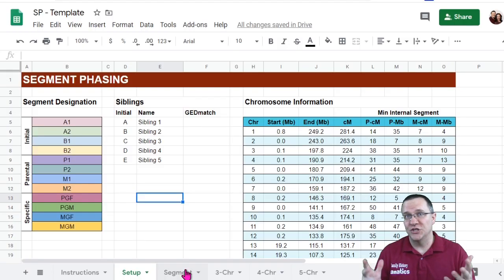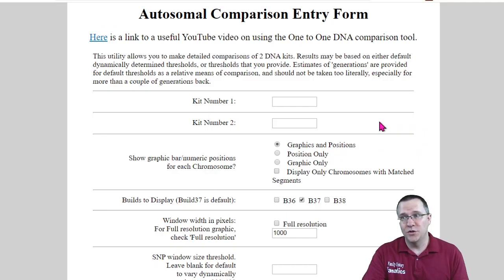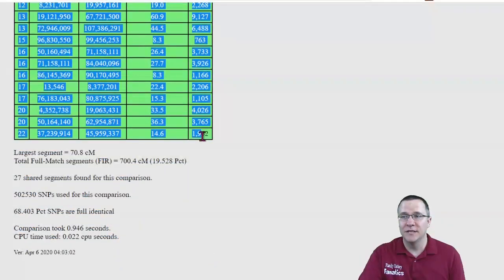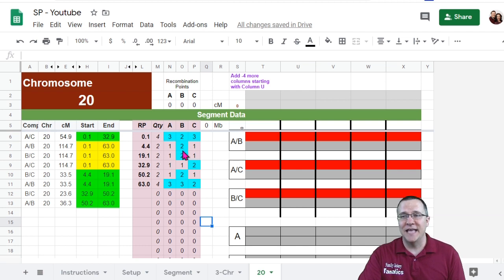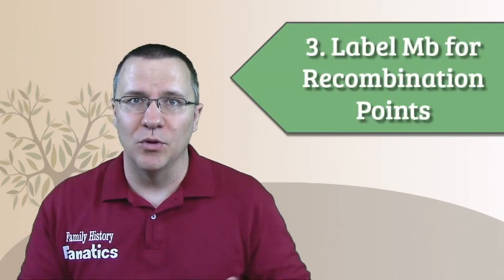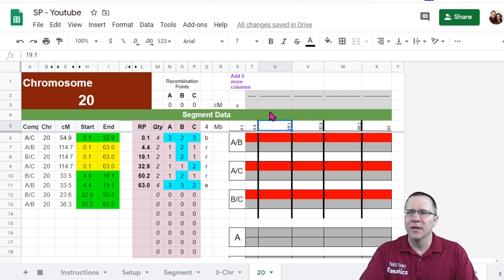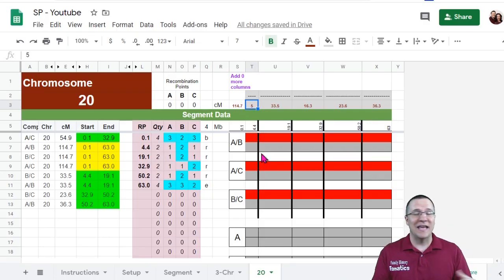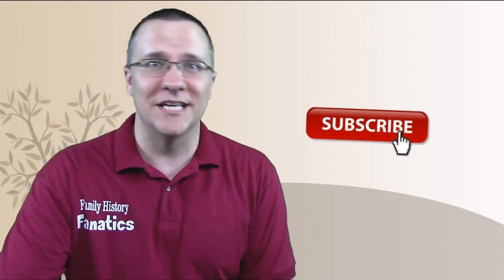Visual Phasing with a Twist - Segment Phasing (Part 1)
Discover the steps to visually phase (or separate) your DNA segments to reflect the DNA of your grandparents. If you have the  DNA from 3 siblings, you can create a Segment Phasing Tool.

In this variation of visual phasing, you'll learn how to use segment data to make a spreadsheet on Google Docs, similar to Steven Fox’s Excel spreadsheet.  This video walks through the first 5 of 8 Steps to visually phasing your grandparent's DNA using the DNA of three siblings.

CONTINUE LEARNING

CHAPTERS

00:00 Introduction
00:07 Segment Phasing (A Method for Visual Phasing)
02:15 Copy data into a spreadsheet
05:48 Identify Recombination Points
08:57 Label  Recombination Points
10:35 Calculate CM between Recombination Points
12:52 Color Segment Map